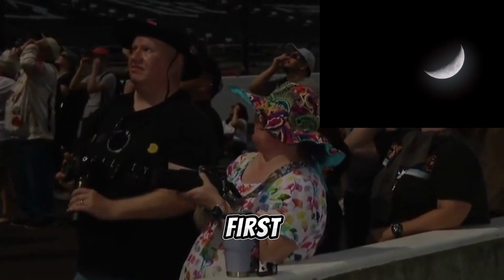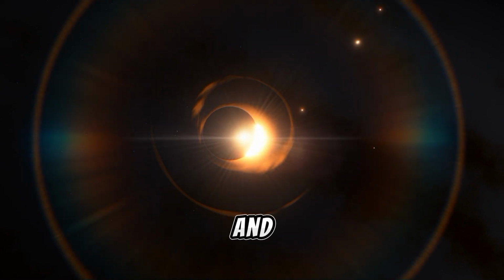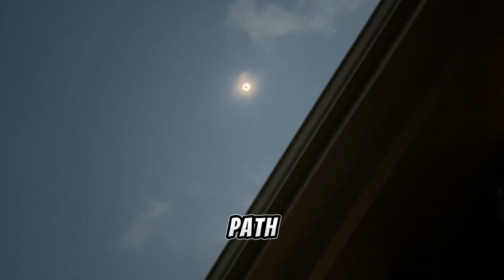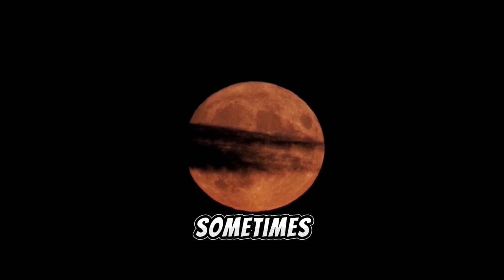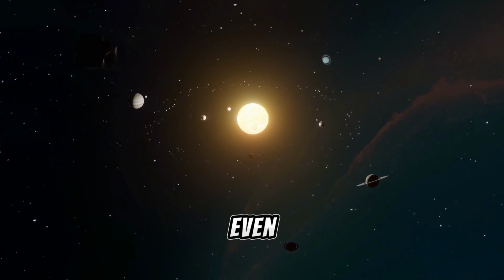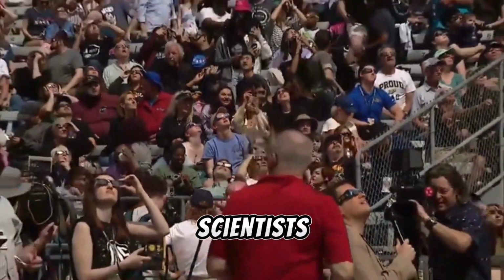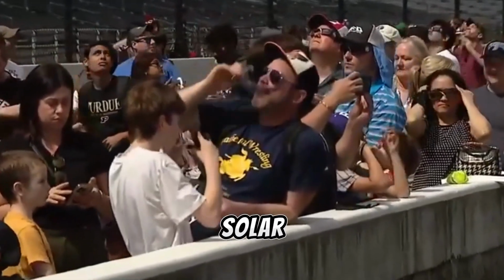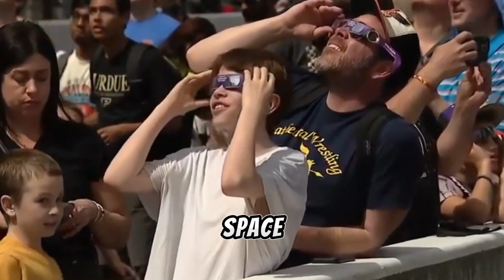This is Why The 2024 Total Solar Eclipse is Special To...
Discover why the 2024 total solar eclipse is so special in this video. Learn about the unique features that make this eclipse VIDEO a must-see event for sky gazers and astronomy enthusiasts!
Unveiling the Special Significance of the 2024 Total Solar Eclipse
Revealed: The Fascinating Story Behind the 2024 Total Solar Eclipse

* Copyright *
▮ We create content that is news, entertainment, sport and health compilation of many different sources on Youtube, Facboook 'Blog, Website .
It is difficult to guarantee all copyright protection, we always try to contact the owners to copyright cooperation even if there are still errors.
Thank you for your tolerance.